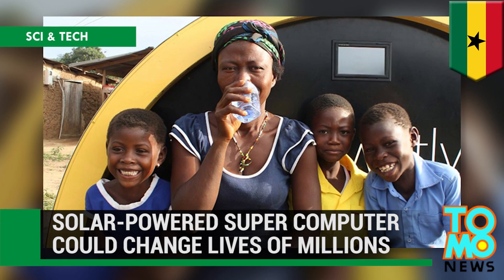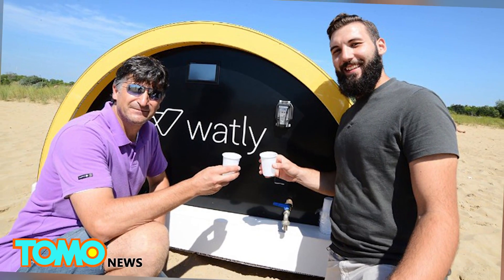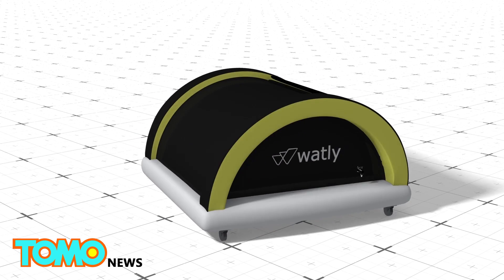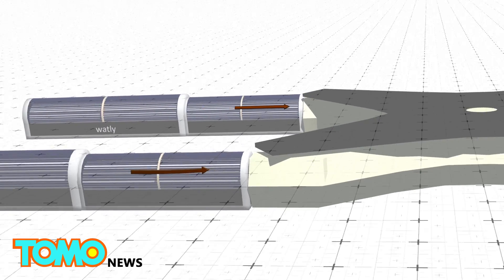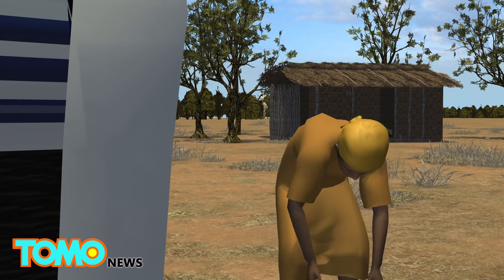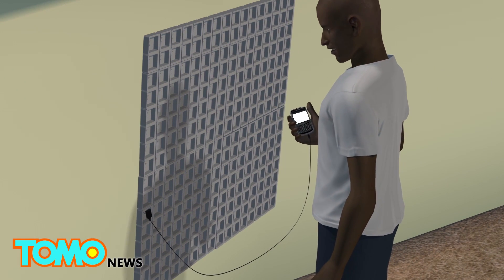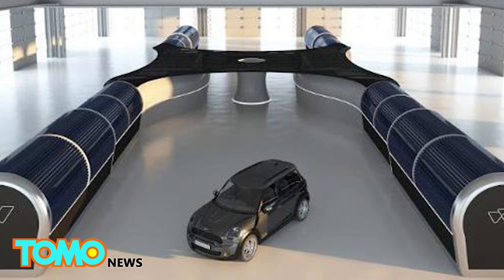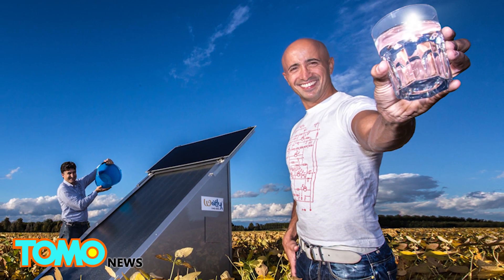Future tech: Solar-powered Watly computer aims to provide water, electricity and internet- TomoNews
ACCRA, GHANA — The developers of a solar-powered computer hope it can change the lives of millions in developing countries.

Marco Attisani, founder of the company behind the Watly computer, said the machine's Italian and Spanish creators aim to provide clean water, electricity and connectivity, CNN reported.

Trials have already taken place in sub-Saharan Africa, where millions live without electricity and clean water. A prototype Watly machine has been tested in rural Ghana, and developers plan more trials in Nigeria and Sudan, according to CNN.

The final design of the 40-meter high, 15-ton Watly machine will be presented to investors and customers in July, according to CNN.

The machine harnesses the energy of the sun through photovoltaic solar panels, which power a 140 kilowatt-hour internal battery. The battery then provides energy for a graphene-based water treatment system, developed by Watly, CNN reported.

The Watly can supply 5,000 liters of safe drinking water per day, and can provide wireless internet connectivity within a radius of 800 meters, according to CNN. Electricity created by the battery can also be used to charge electronic devices.

The number of those living without electricity stands at around 625 million in sub-Saharan Africa, where more than 300 million people lack access to clean drinking water, according to the United Nations.

Watly's founder Attisani said the machine will have a lifespan of 15 years, according to CNN.

Its creators hope it can have a huge social and economic impact, especially in Africa, by bringing clean water and energy to millions of the world's poorest people.